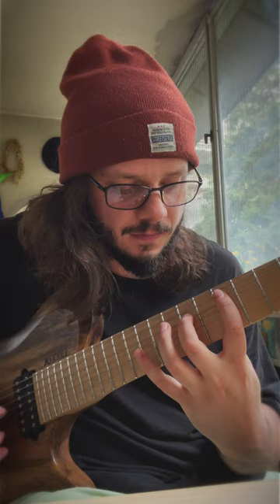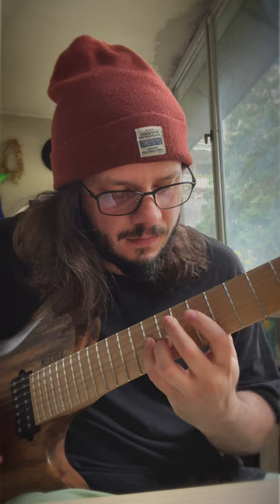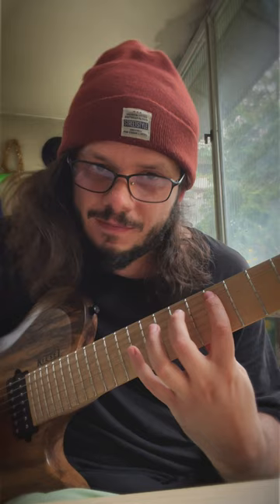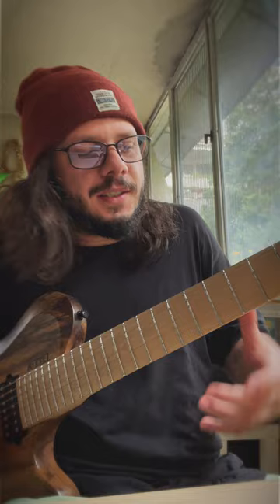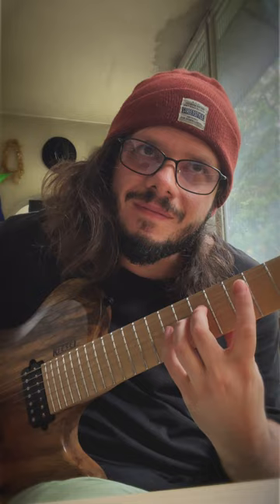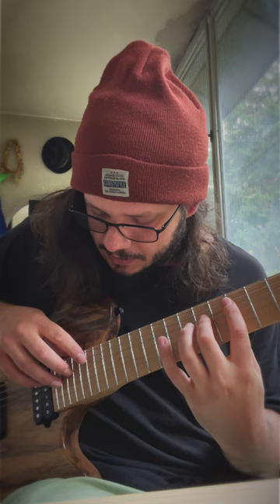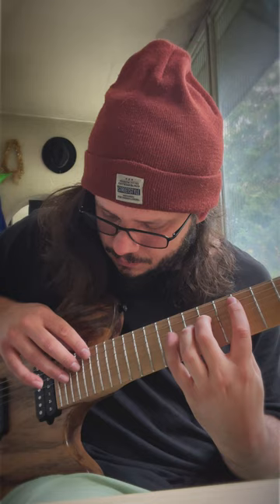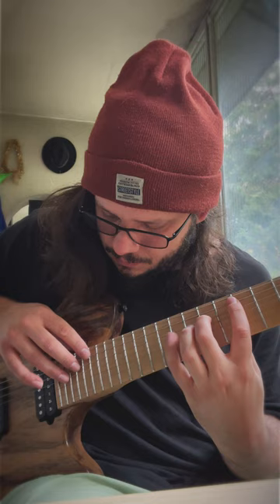Quick Guitar Lesson (check description for context)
- Focusrite
- Neural DSP
- Arturia
- Kiesel Guitars
- Wood Guerilla Instruments
- Steinberg
- StringJoy

- Sony a6500 (Cine 2 & Cine 4)
- Panasonic LX100 (small travel camera)
- Final Cut Pro (editing/color)

Get in touch:
stay fab! \o/